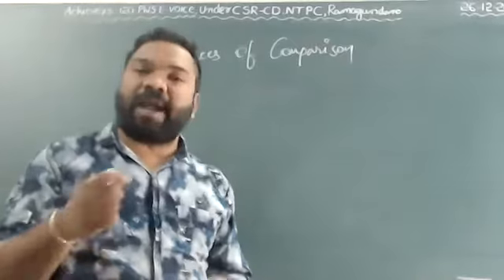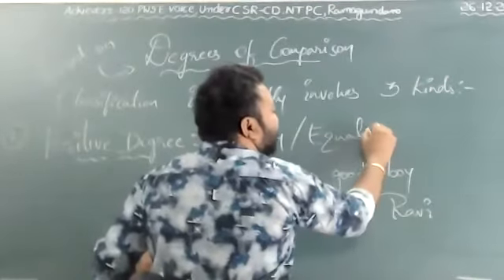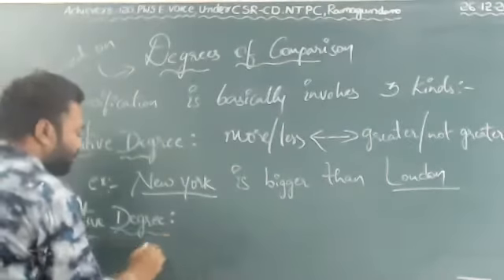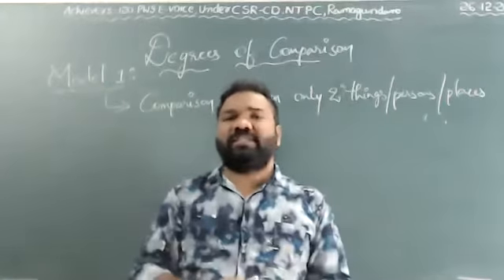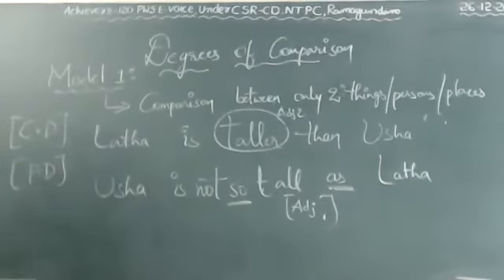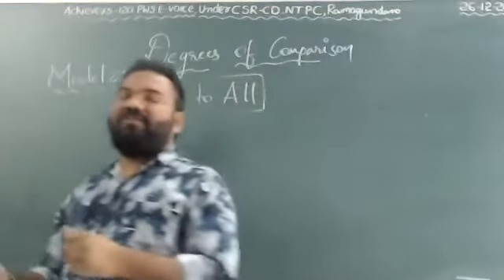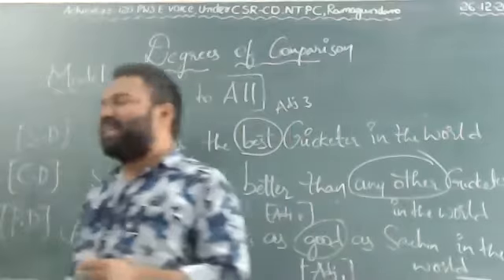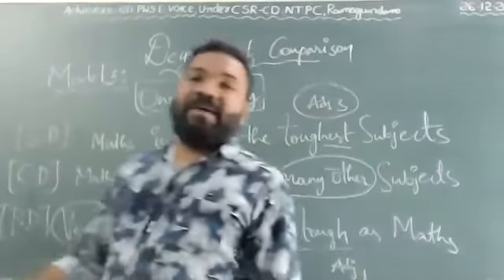X CLASS ENGLISH-12||DEGREES OF COMPARISON||THARUN KUMAR||ACHIEVERS120 EXCELLENCE